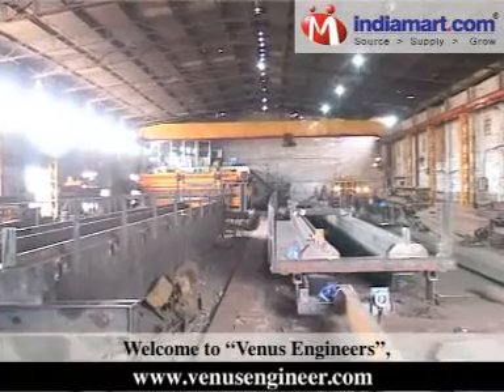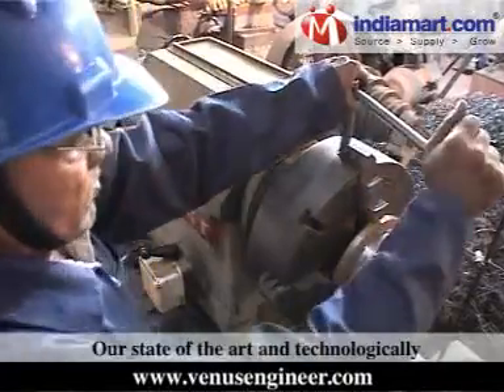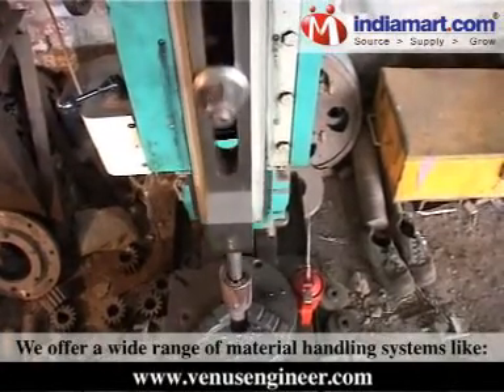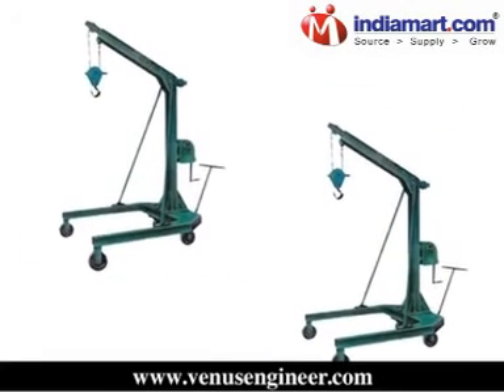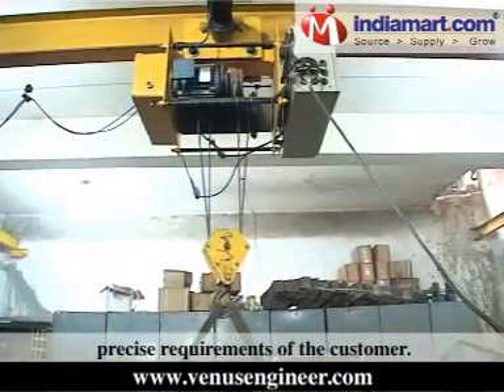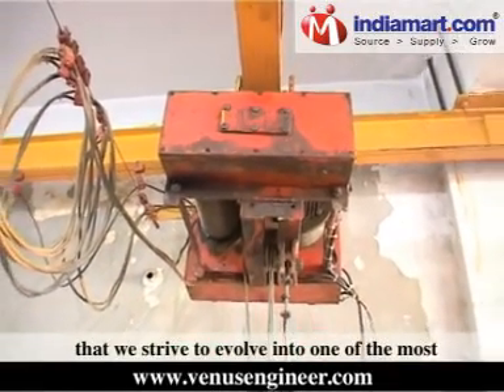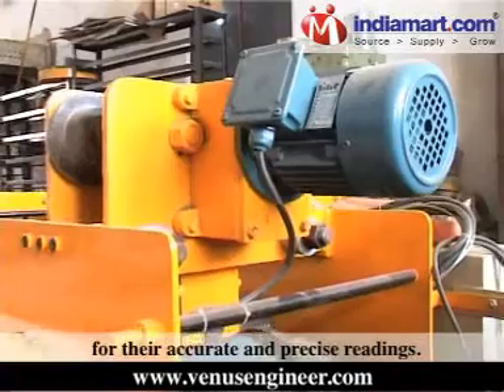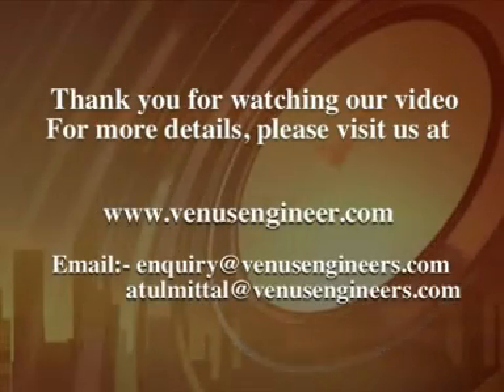Venus Engineers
Welcome to "Venus Engineers", we are an ISO 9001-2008 certified organization, we are the acknowledged leaders in the market of material handling equipments. Our state of the art and technologically advanced manufacturing facility is equipped with the latest machines and equipment to facilitate both the design as well as the production process.
We offer a wide range of material handling systems like: Overhead E.O.T. Crane, Electric Wire Rope Hoist, Crab Trolley, Gear Box, Gantry Crane, Goods Lift, Manual Crab winch, Electric Wire Rope Winch Machine, JIB Crane, Manual JIB Crane, Electric Chain Hoist, Geared Motors Chain Pulley Block and many more.
We believe that Quality is the first amongst the equals, we continually strive to focus on delivering the precise requirements of the customer. We do believe that Quality is the one measure which will ensure that we get constant good- will from our customers. It is with this thought in mind that we strive to evolve into one of the most quality conscious companies in our realm of operations.
Our Load Testing services are known for their accurate and precise readings. It is with these assets along with our wonderful team and transparent business practices that today we are the market leaders in our field.